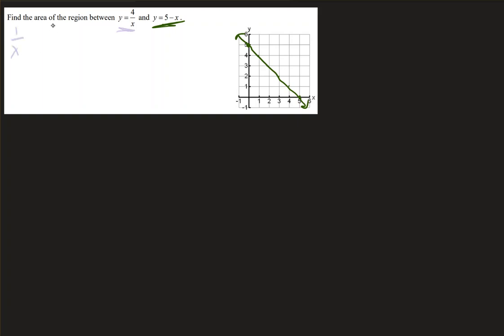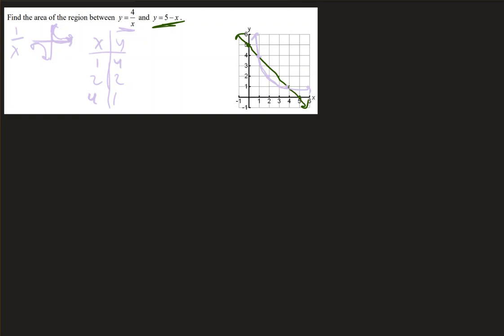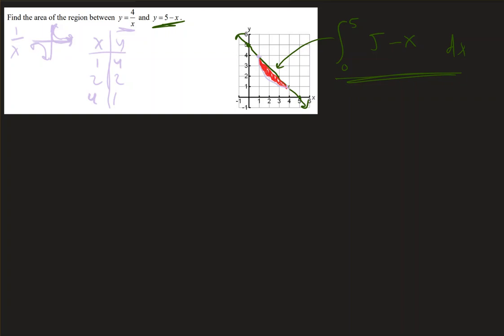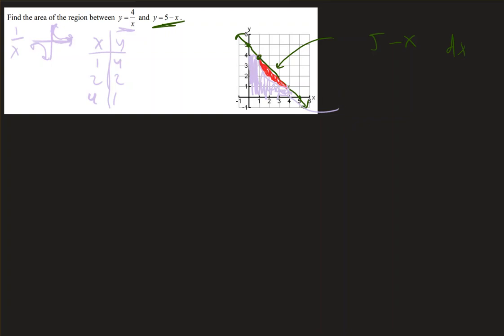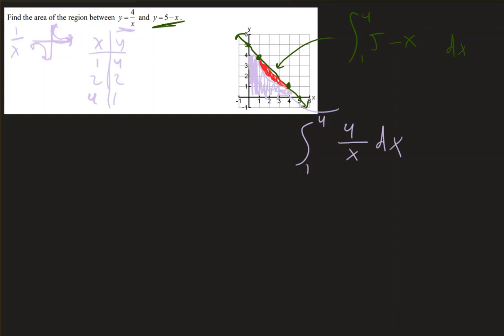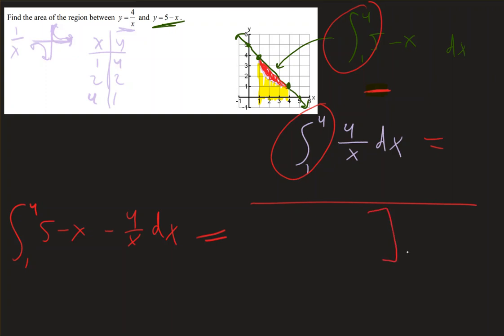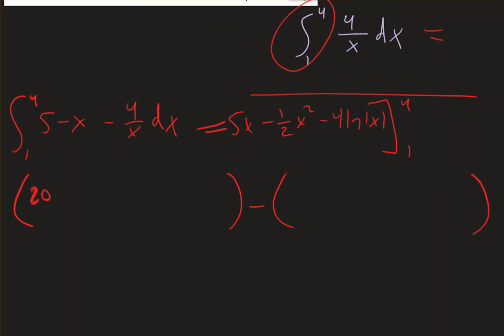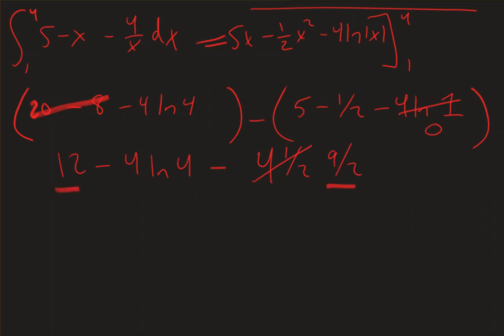CalAB - Area between two curves worksheet - #4